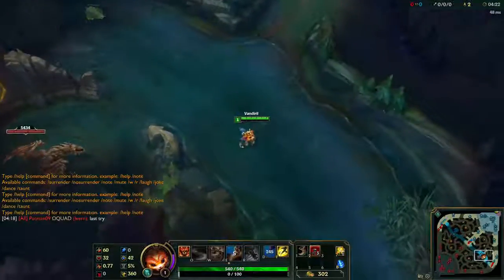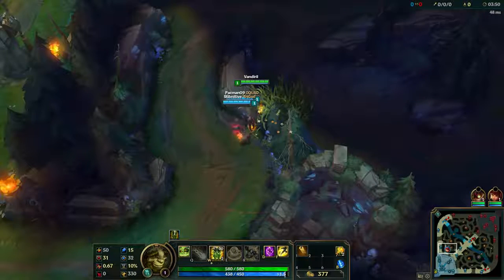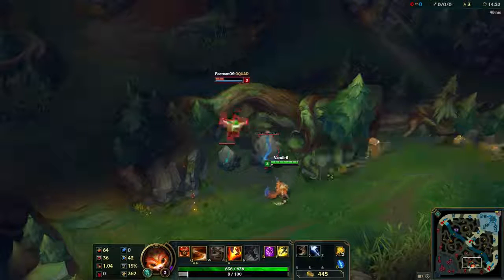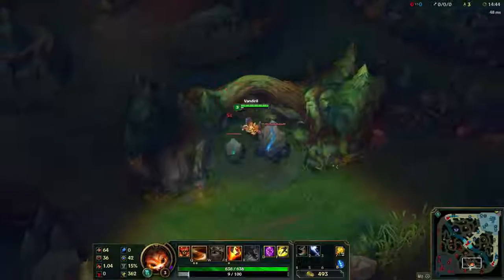Những bí mật thú vị về Ivern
►1Sub của Bạn là Món Quà To Lớn và Ý Nghĩa Nhất đối với Kênh: